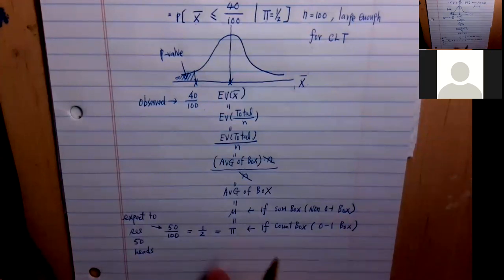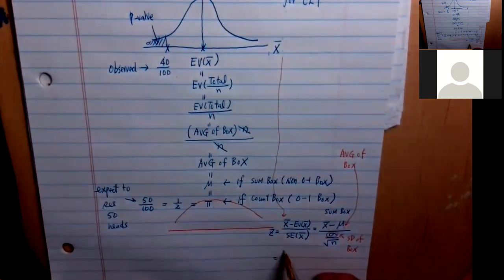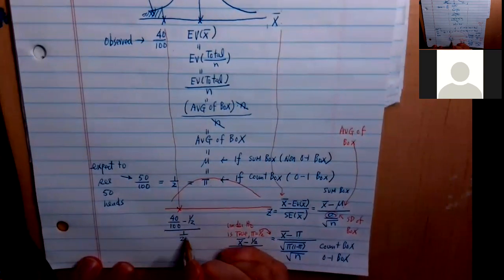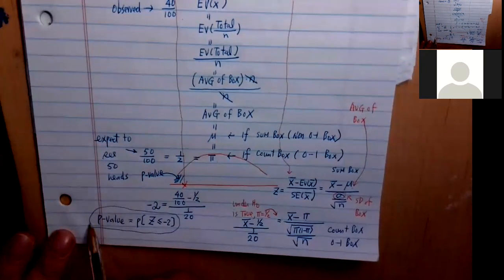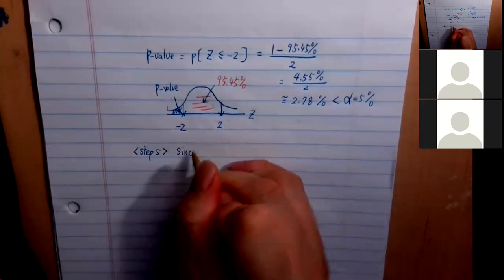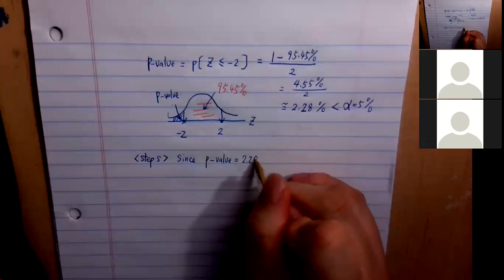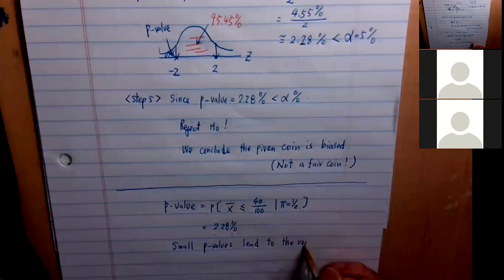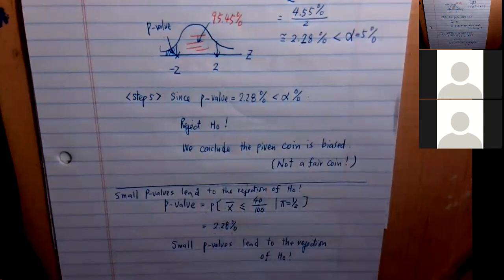P VALUE101 3